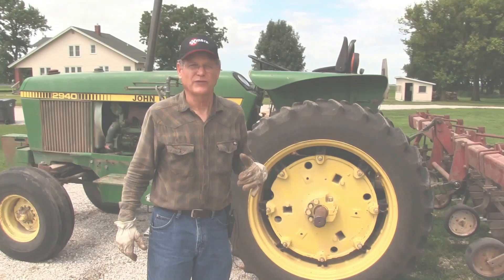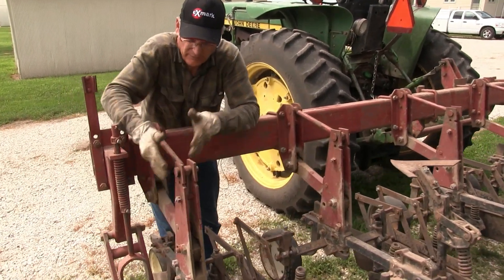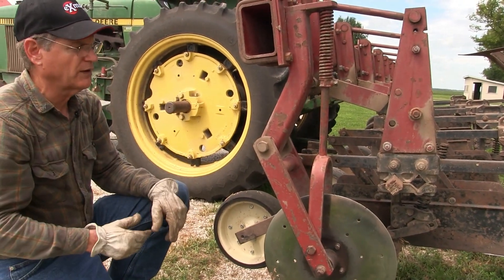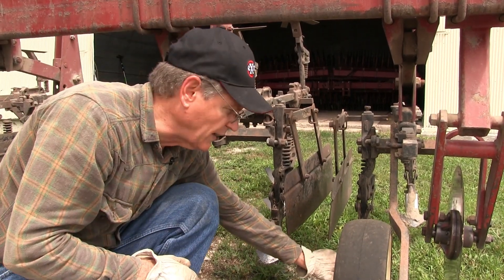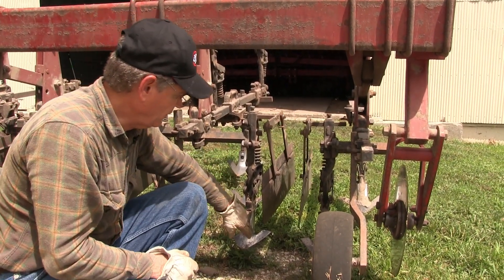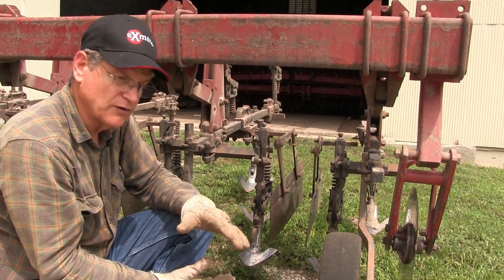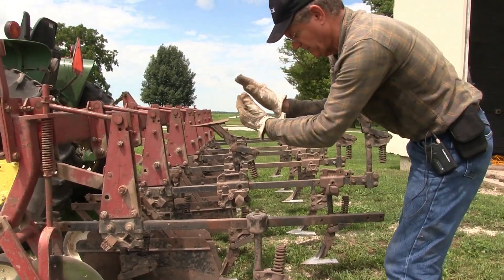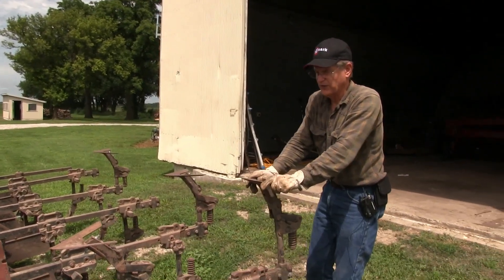2 The Cultivator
Explore the parts and functions of a typical field cultivator with organic farmer Gary McDonald.